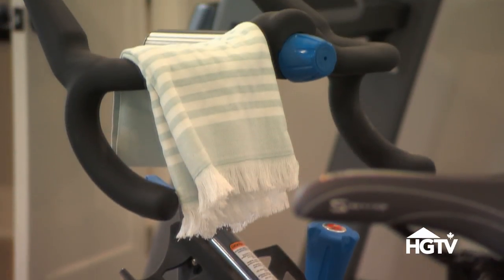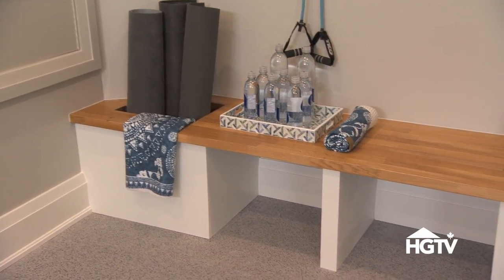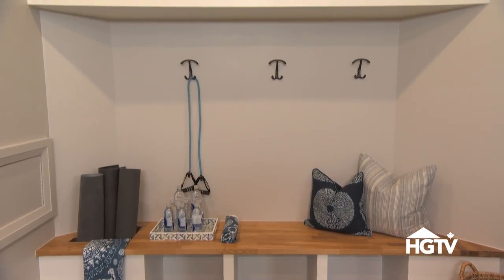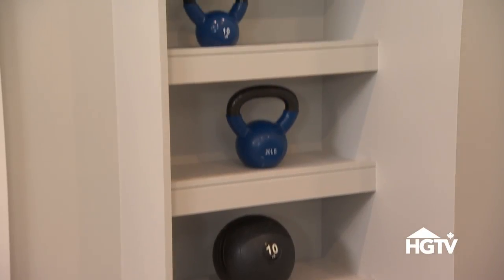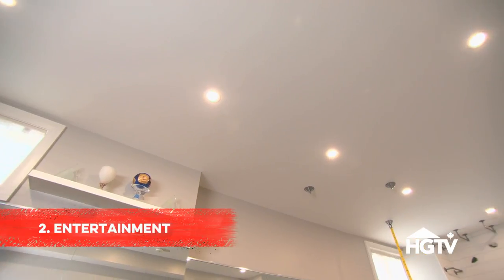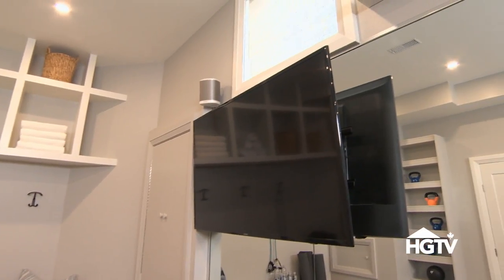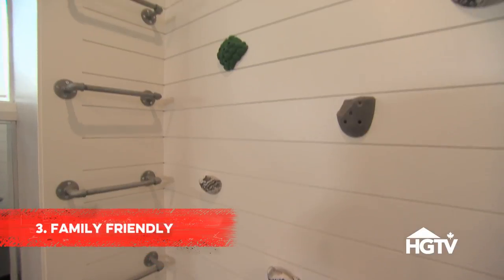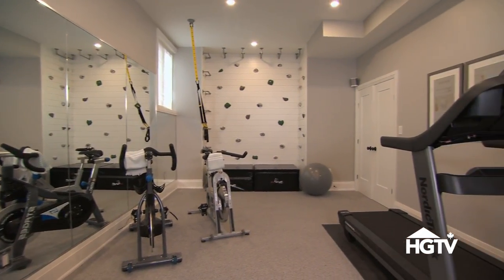Create a Home Gym You'll Actually Want to Use | Bryan Inc.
Sarah Baeumler gives us tips on how to build a family-friendly home gym that everyone will want to use.